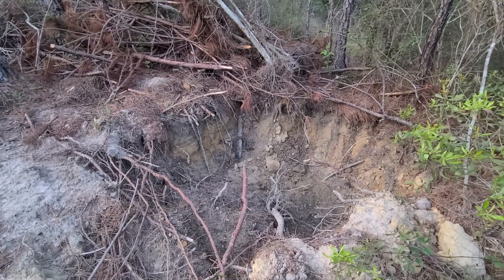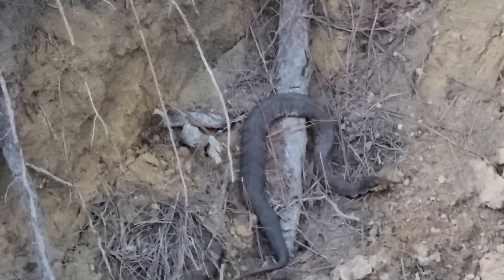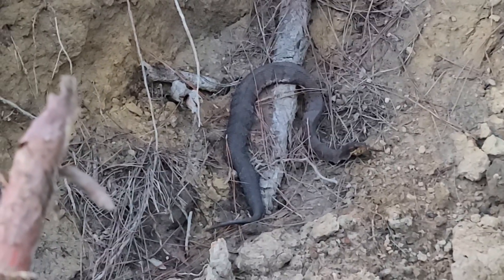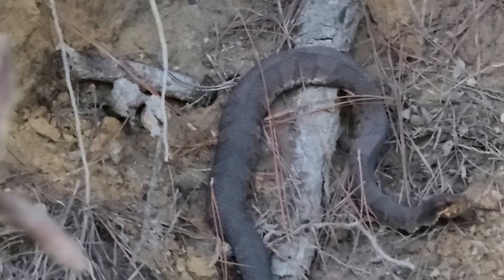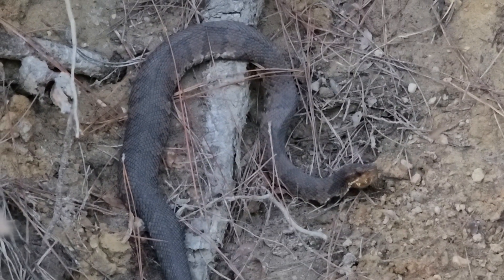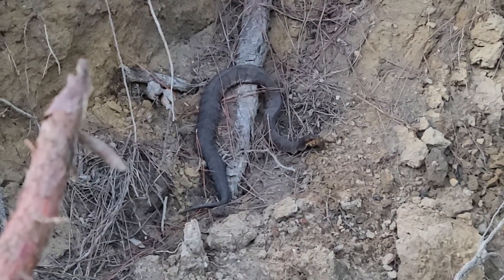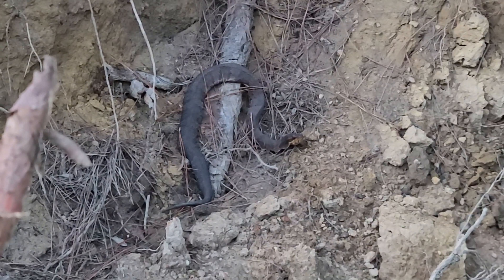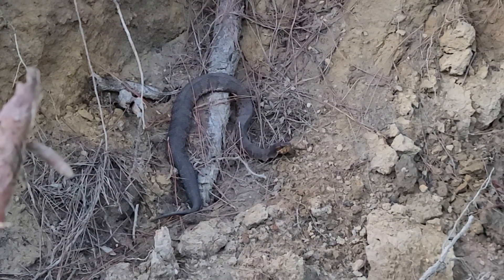Identifying a Water moccasin aka cotton mouth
The water moccasin also known as a cotton mouth is easy to identify but there is a water snake that looks very similar.
Water moccasin has cat eyes
wide head at back shaped like a triangle
skin changes color from baby to adult some can look more dull black brownish gray.

Water snake can look like a moccasin but
has round eyes
head it longer and slender oval head not flared out at back of head.